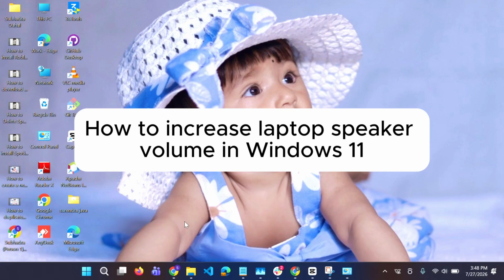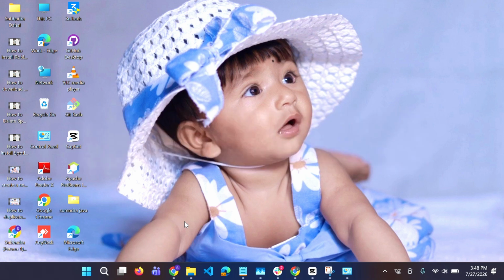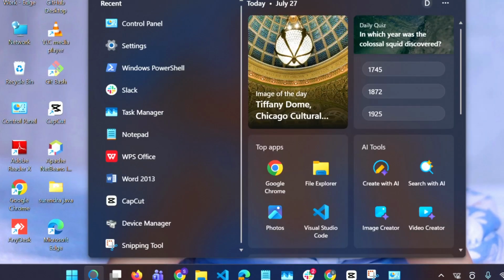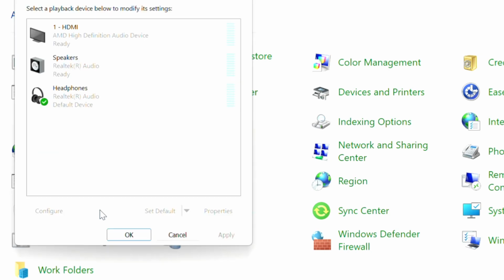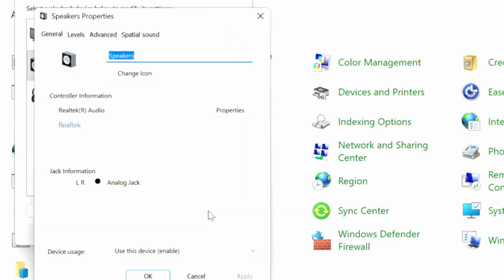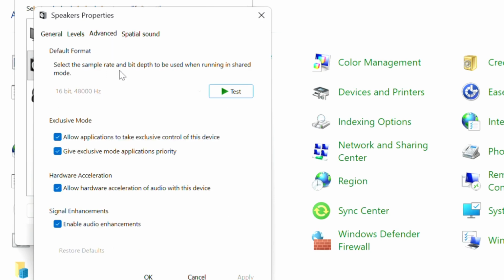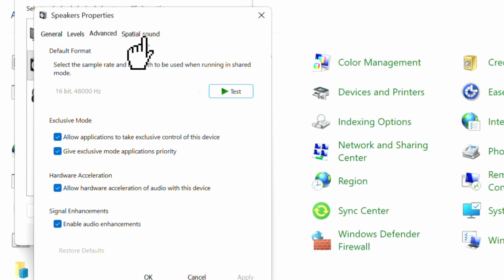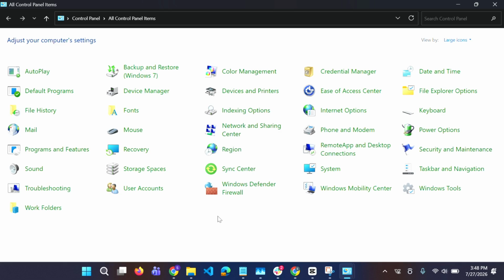How to Increase Speaker Volume in Windows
Learn how to increase speaker volume in Windows with this easy step-by-step tutorial. Whether your PC speakers sound too quiet or you want louder audio output, this guide will help you adjust the right settings for better sound.

In this video, you'll learn how to increase speaker volume in Windows and boost speaker volume in Windows 11. You'll also discover how to increase sound volume on PC, adjust Windows speaker volume settings, make computer speakers louder, fix low volume on Windows, and improve your audio with this Windows audio tutorial.

Timestamps:
0:00 Introduction
0:20 Adjusting Windows Speaker Volume Settings